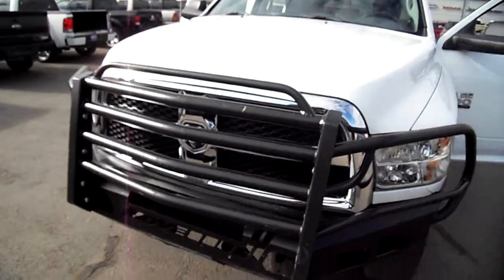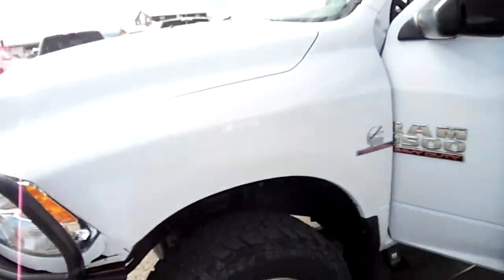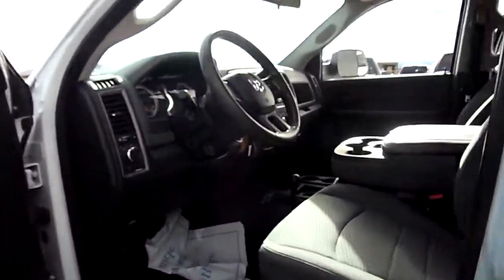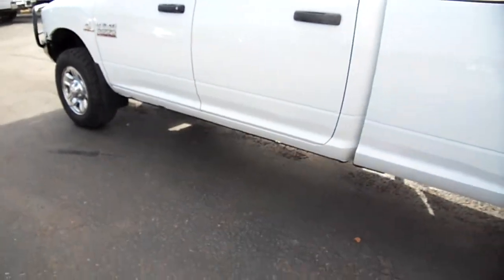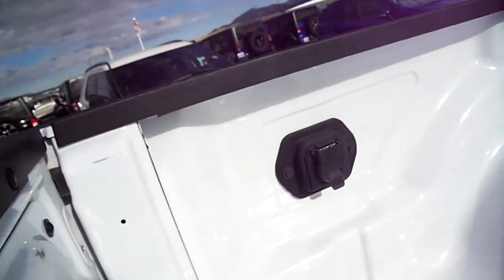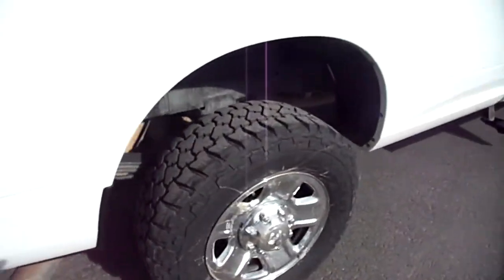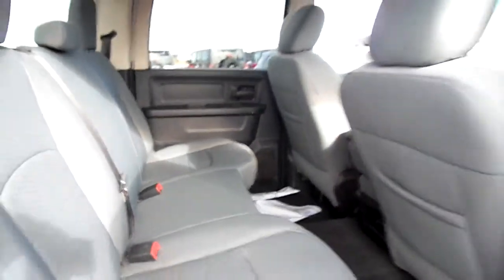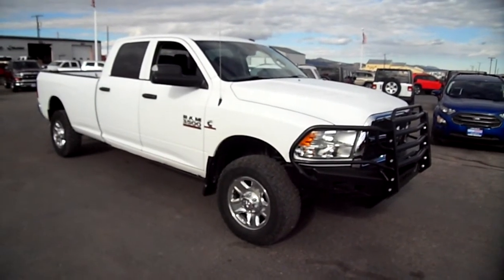D1831A 14 Ram 3500 Crew Diesel 6.7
Looking for a good, pre-owned 1-Ton Pickup, Diesel, Work Truck Crew Cab? This one is a local trade, and the first owner put Power Running Boards on it, so, BONUS! See it in Person today!